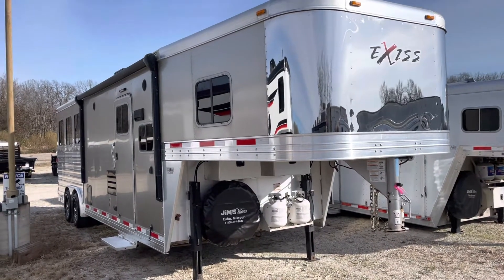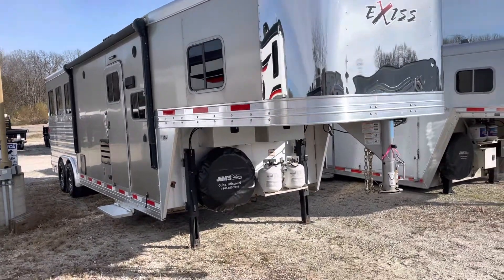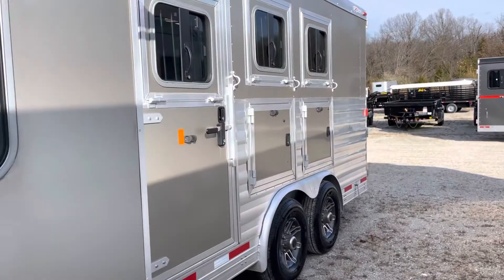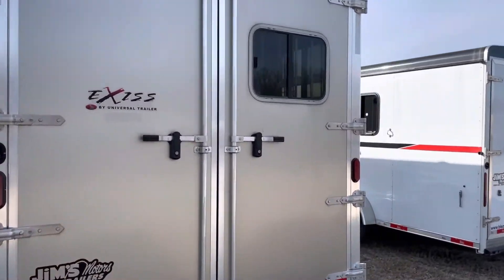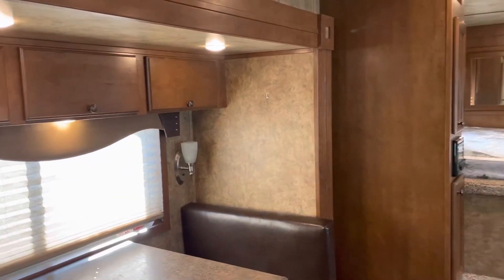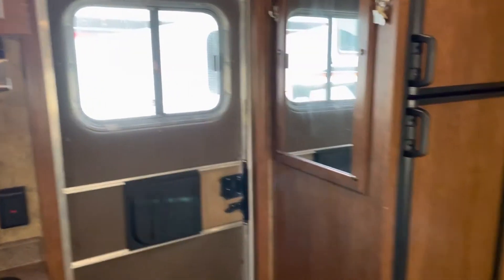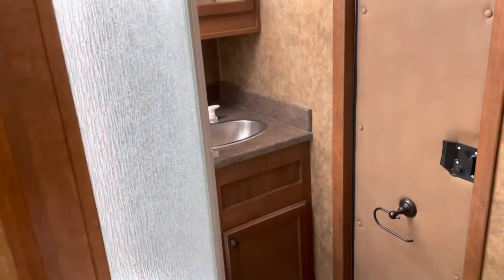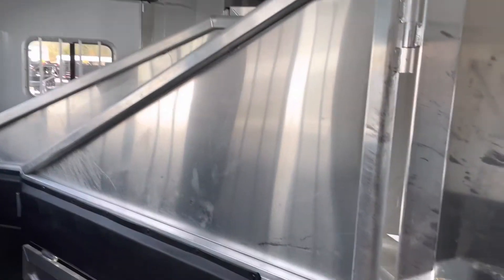2017 Exiss 8310 slide